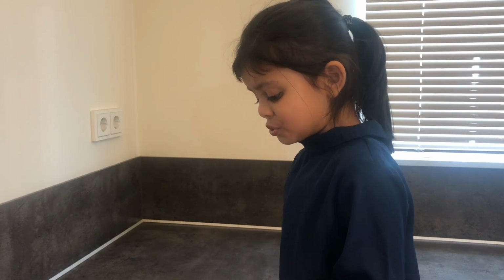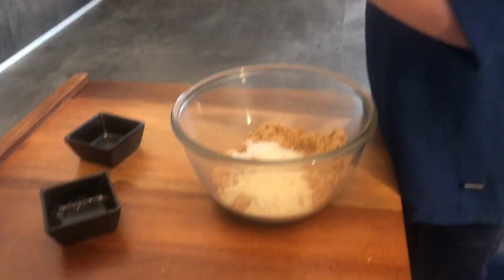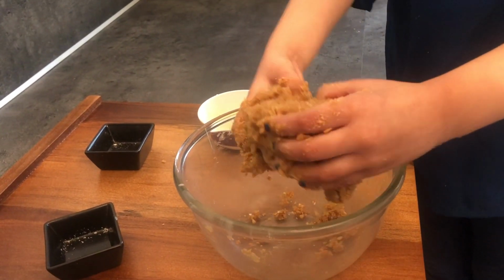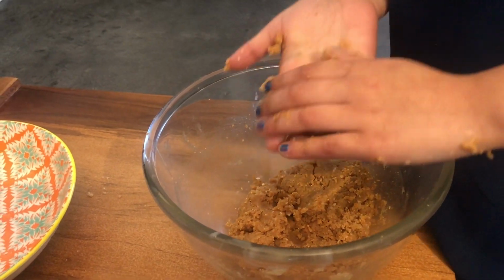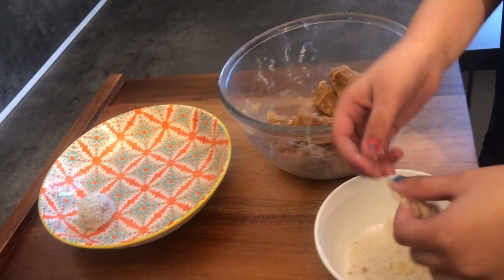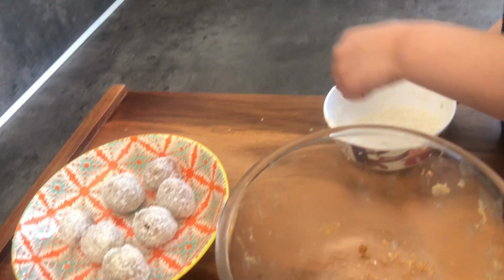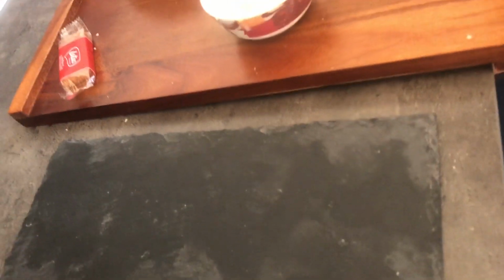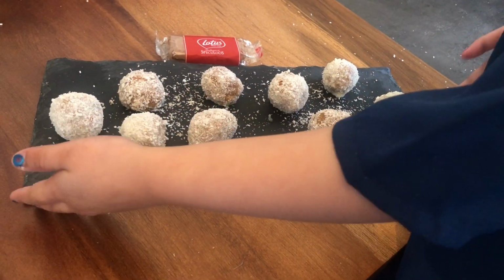Coconut Truffle/ Easy Recipe From Biscuits/ Kids Friendly Recipes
Coconut truffle

Ingredients:

Few biscuits (any sweet)
Condensed milk
Desiccated coconut
Cashew powder

Method:

Grind all the biscuit ( you can use any sweets biscuits) and put it in bowl add coconut powder n cashew powder n mix well
Now add condensed milk n make a dough.

Make a small rounds n put this in condensed milk and then coat them in coconut powder...